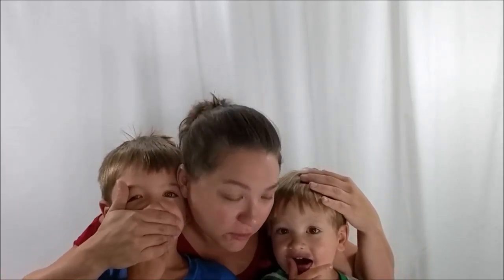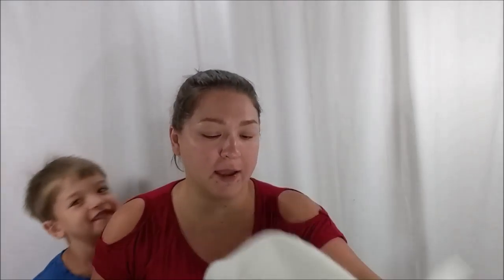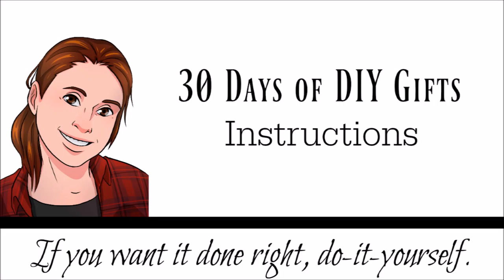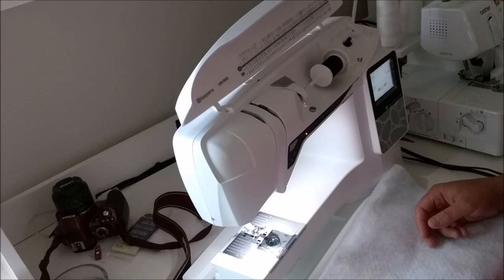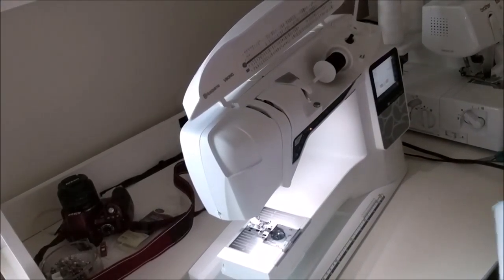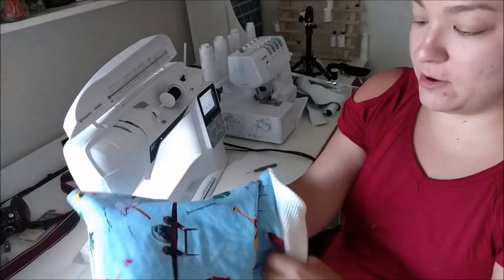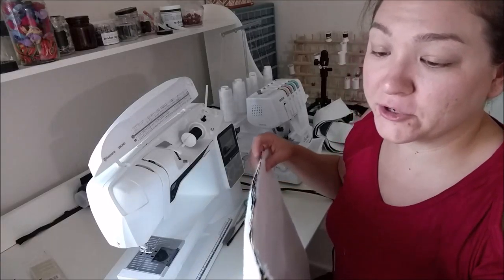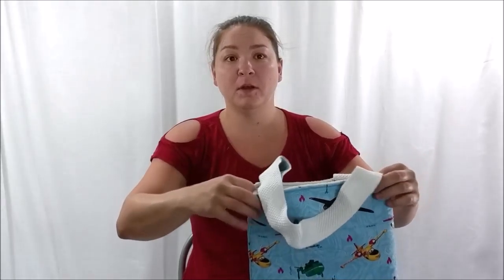How to Sew a Book Tote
How to sew an easy book tote for your children or to give as birthday gifts for kids. These are great for hauling books back and forth from the library and easy to sew for someone just learning to sew.